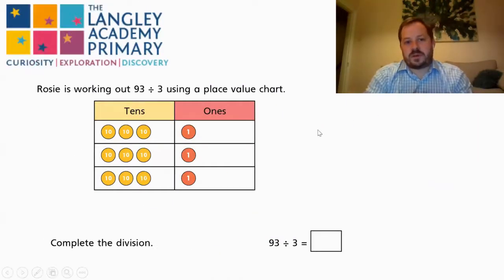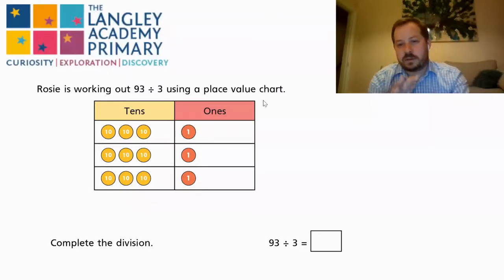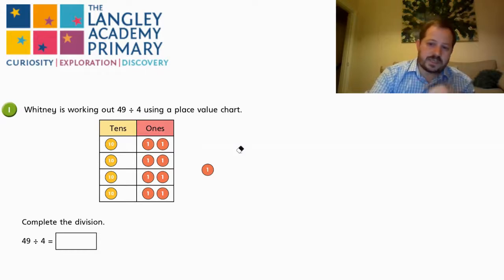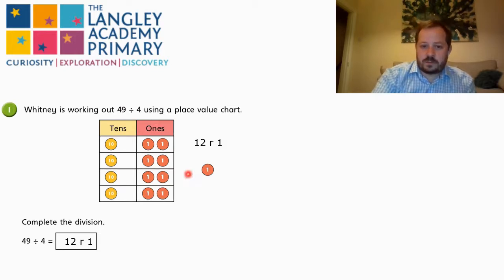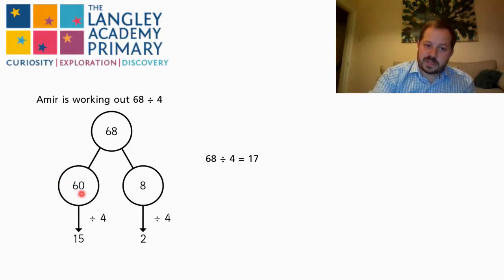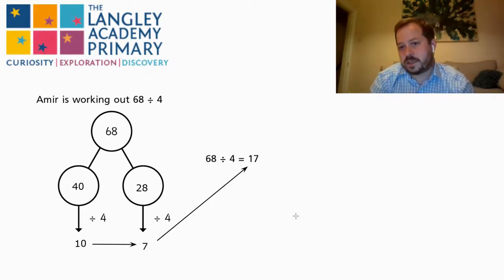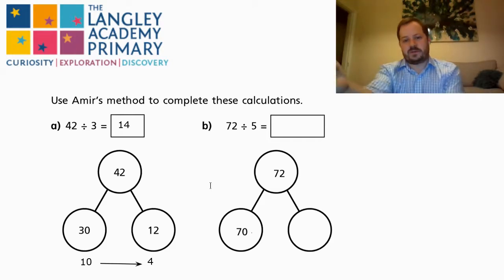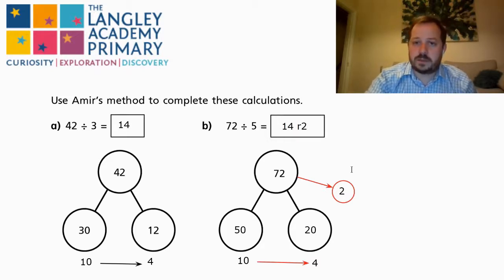Year Four Maths- Week Ten- Lesson One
In this lesson, children will be focusing on dividing two-digit numbers by a single digit.